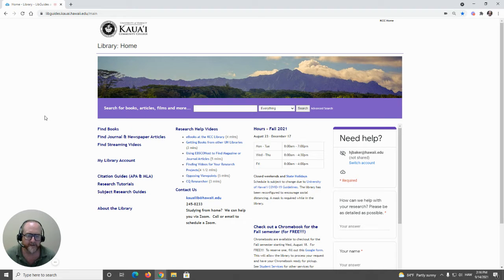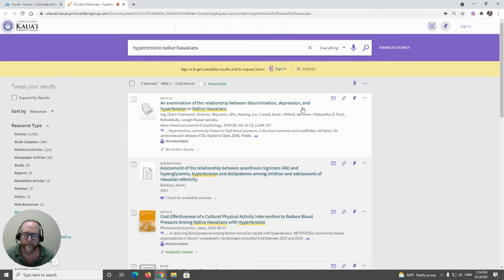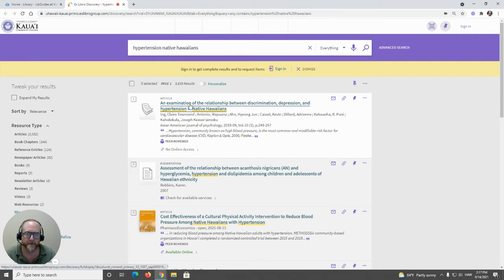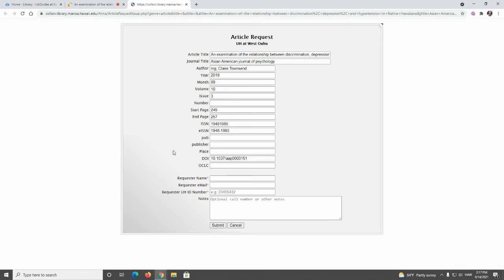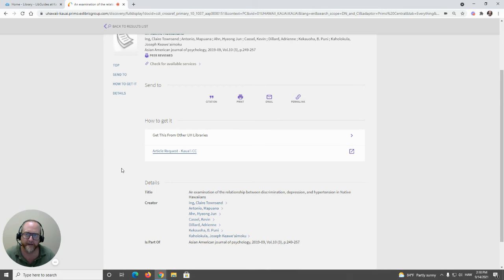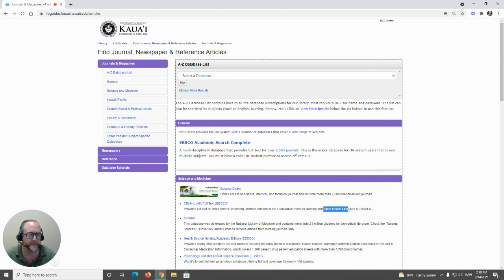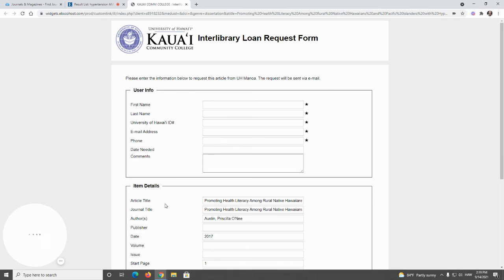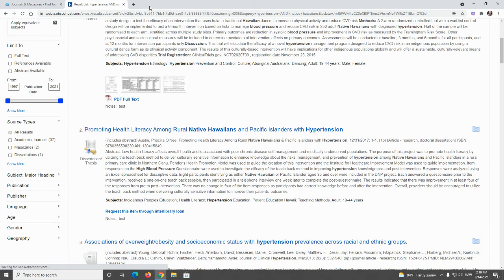Getting an article from other UH Libraries